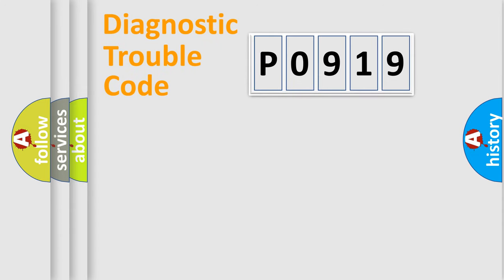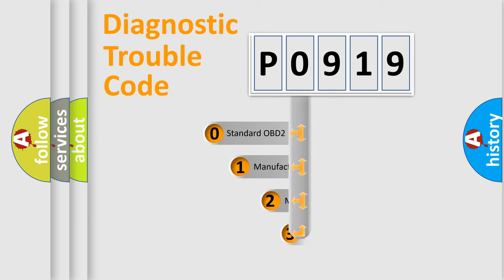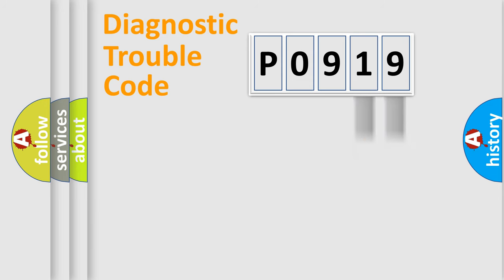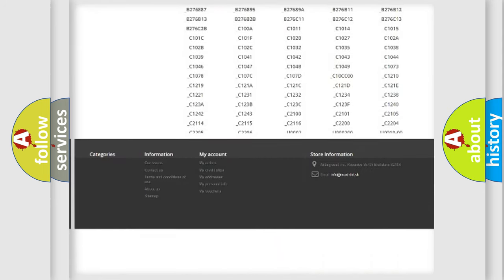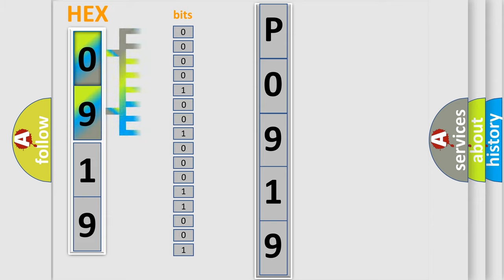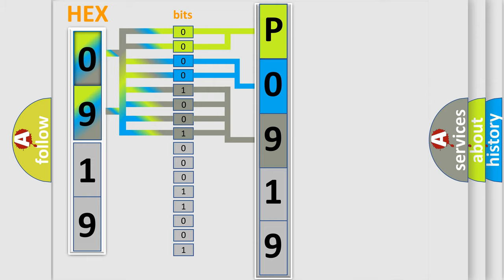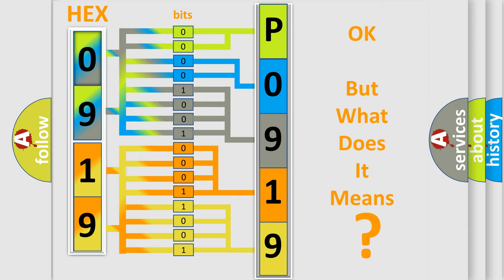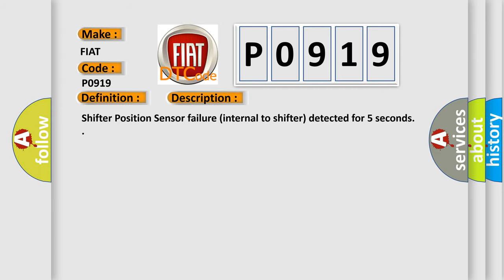DTC Fiat P0919 Short Explanation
Contents:
0:21 Basic DTC analysis according to OBD2 protocol standard.
1:48 Insight into programming
2:58 A diagnostically understandable description of the Diagnostic Trouble Code
3:05 Basic error definition

Make:
FIAT
Code:
P0919
Definition:
Gear Shift Position Control Error (Heavy Fault)
Description:
Shifter Position Sensor failure (internal to shifter) detected for 5 seconds.